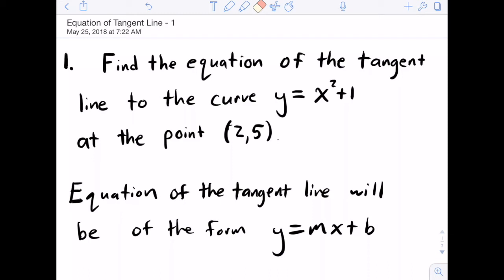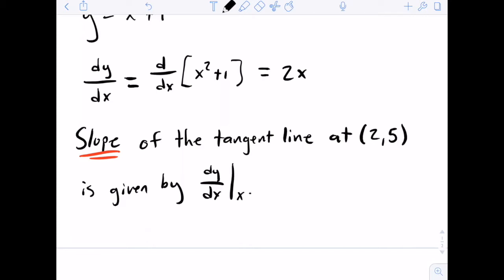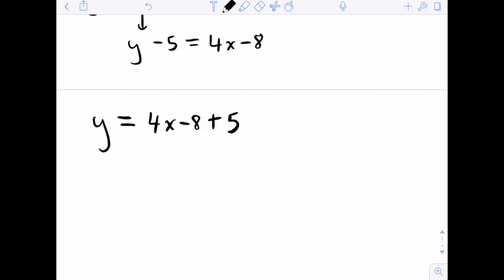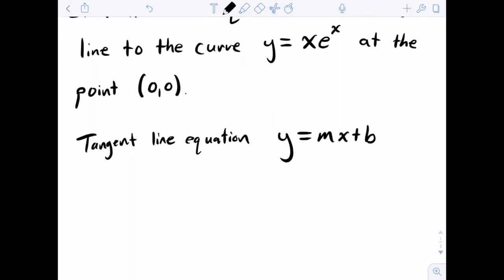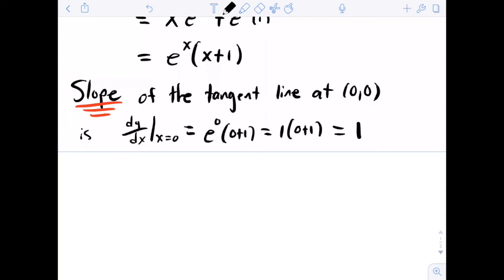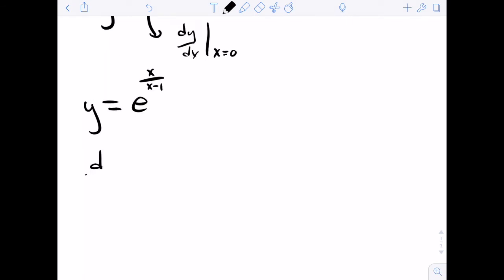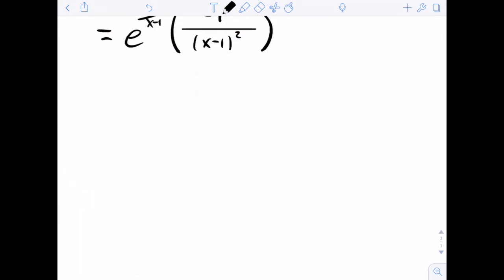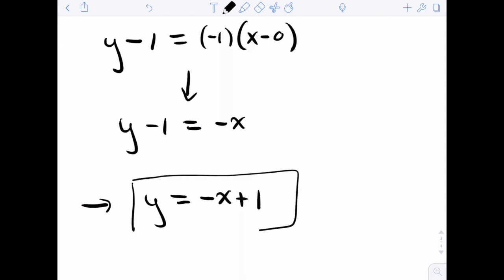Equations of Tangent Lines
Finding equations of tangent lines.